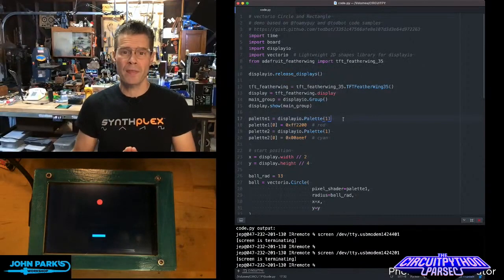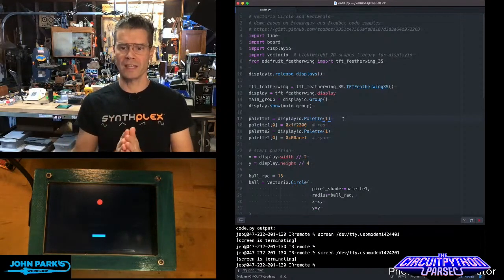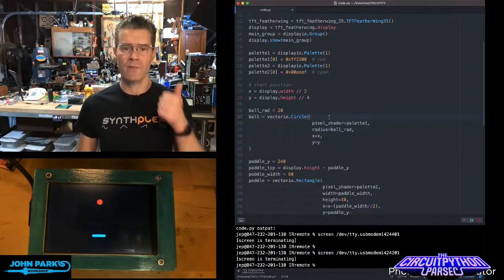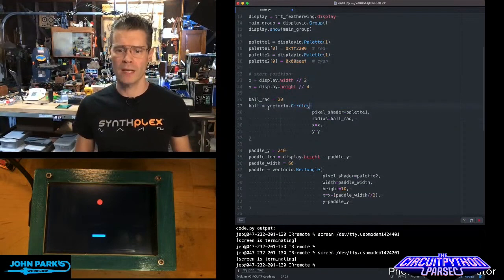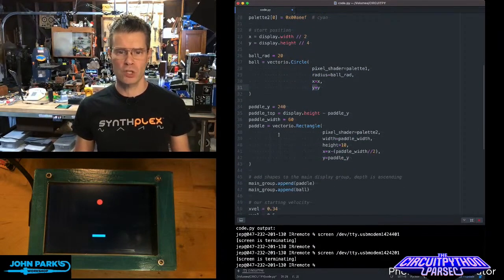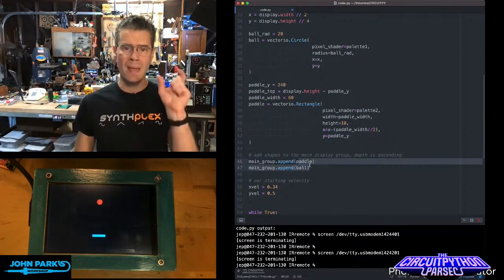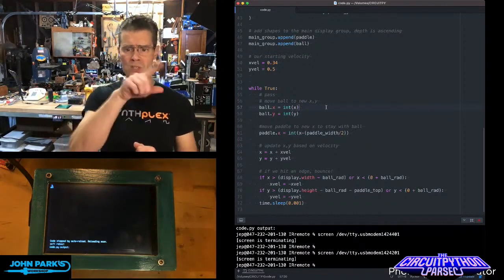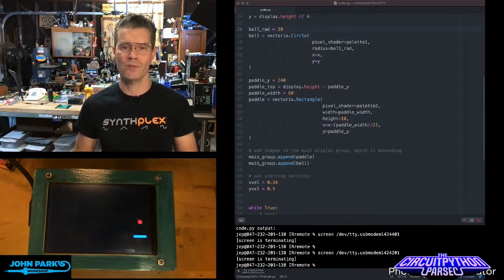John Park's CircuitPython Parsec: VectorIO Shapes @adafruit @johnedgarpark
Introducing vectorIO circle and rectangle shapes -- VectorIO is a lightweight, 2D shape drawing library for displayio in CircuitPython.